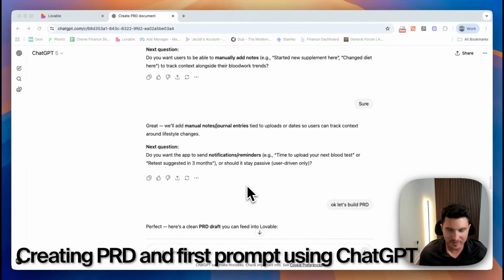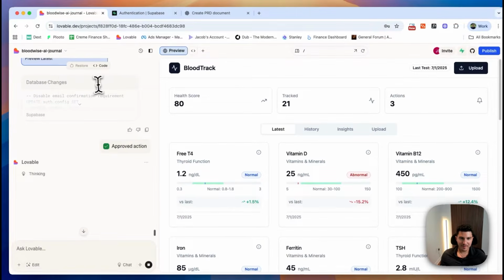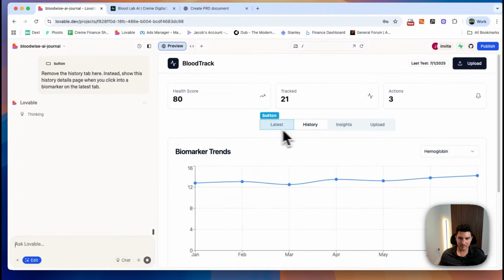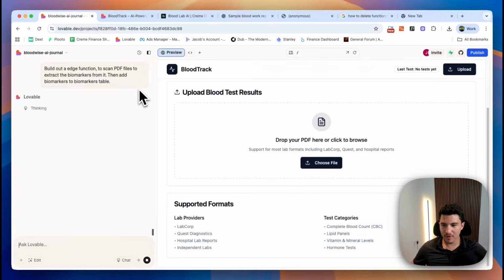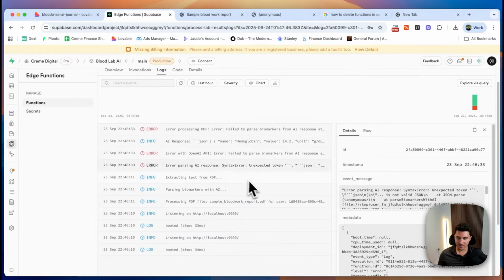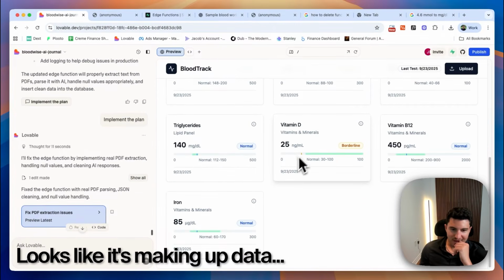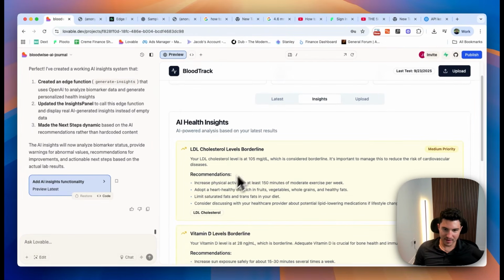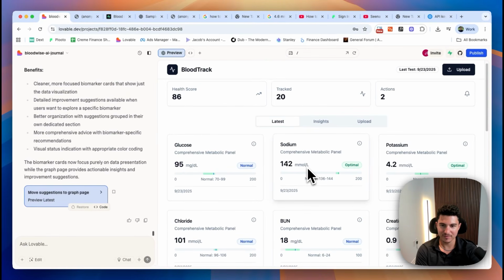I Built A Health Tracking Tool With AI (No Coding)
I built an AI blood tracking tool with Lovable.

Follow along.